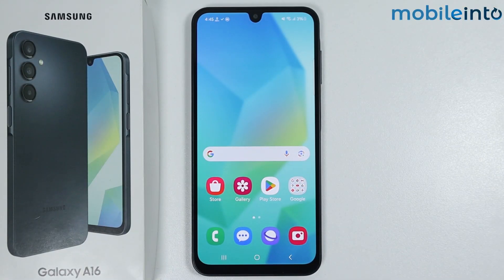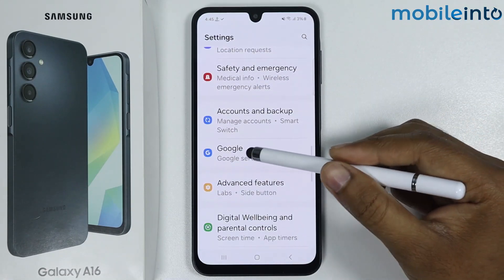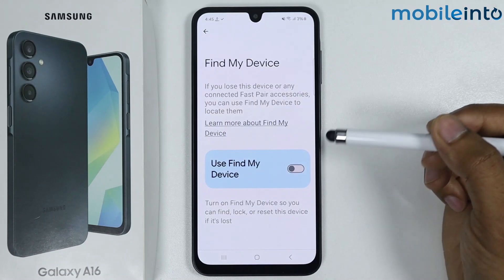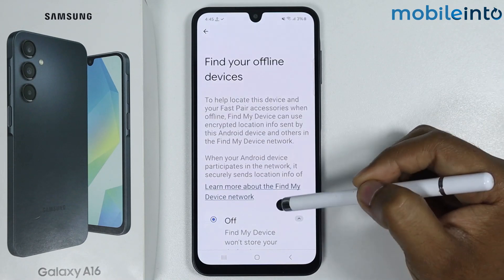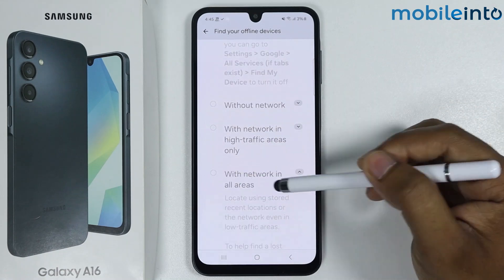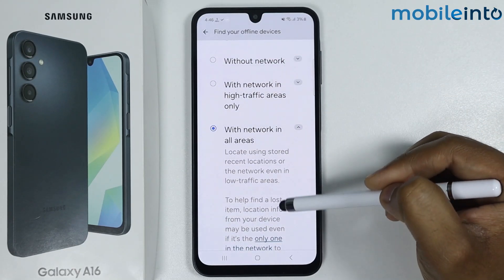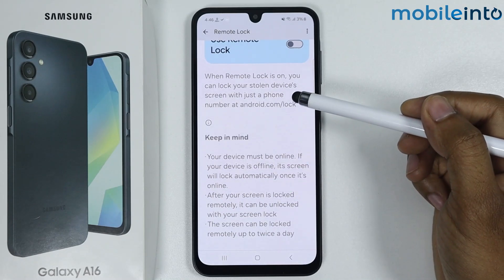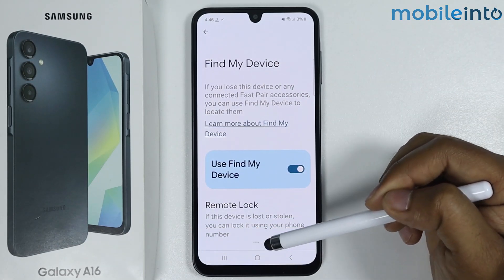Setup Find My Phone In Samsung A16 - Enable Find My Phone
How to setup find my phone in samsung a16. To use find my mobile or enable find my phone in samsung a16, follow these steps.